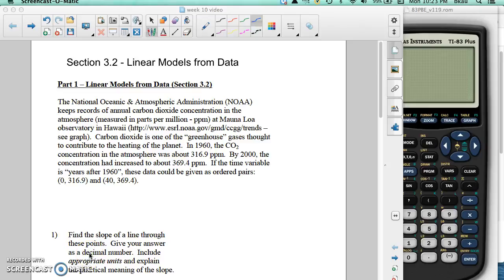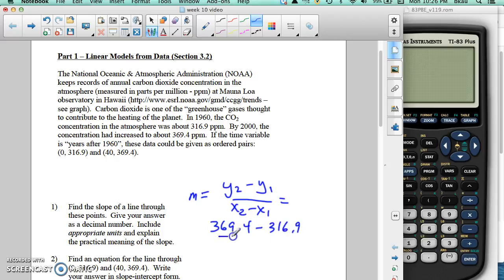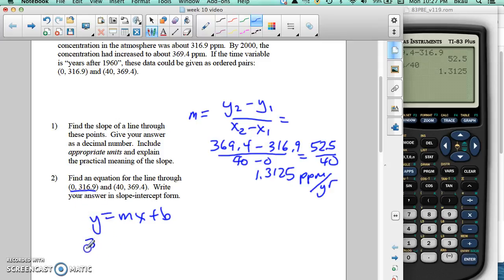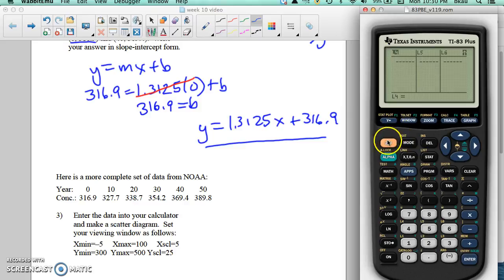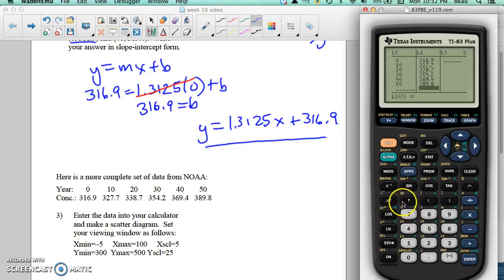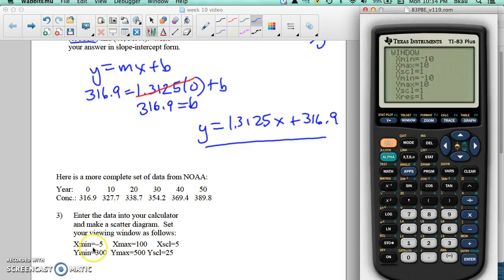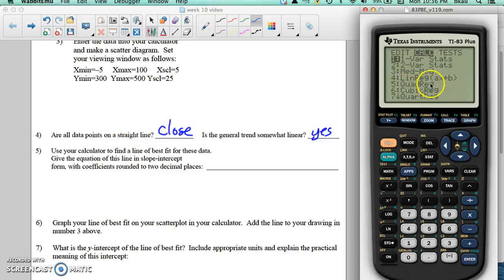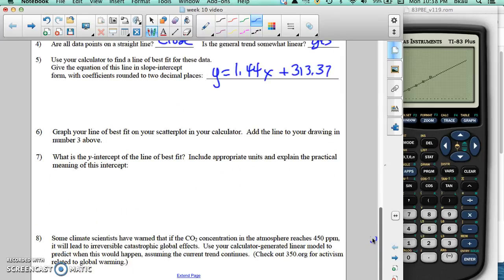Section 3.2 - Linear Models from Data, part 1